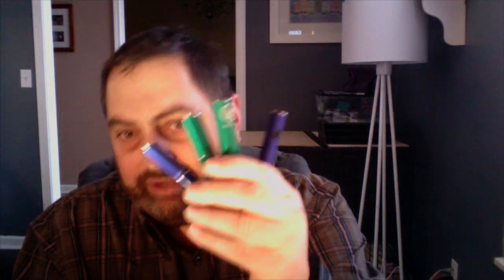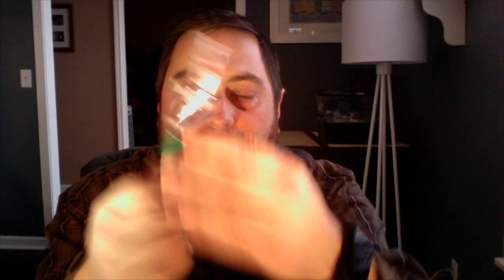Vape Haul - Vapor4Life WoW Vapor King Disposable, Zeus and Dial a Volt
I just got the new Vapor4Life WoW Vapor King, WoW Zeus and WoW Dial-a-Volt (with a special bonus feature). Here's a quick look.  The others aren't out yet, but check out my original Zeus and DAV reviews at http//